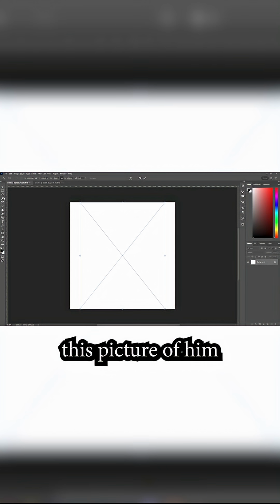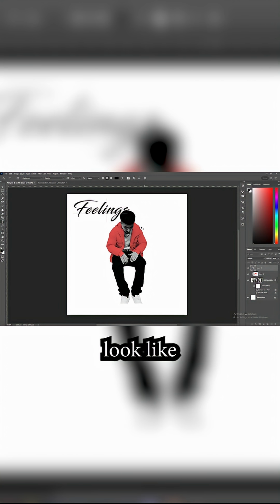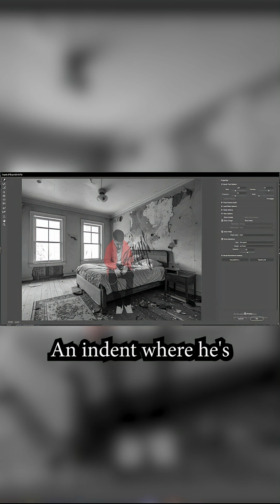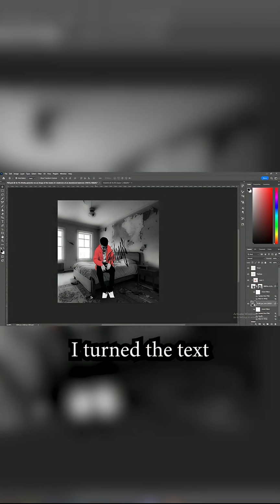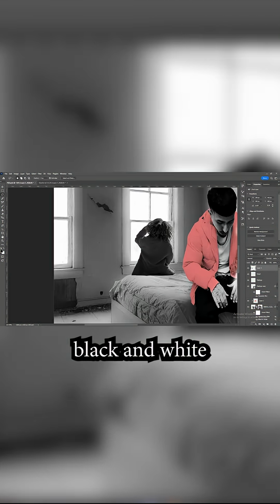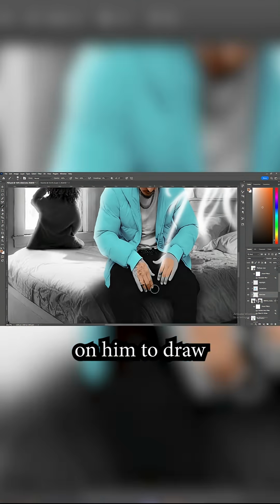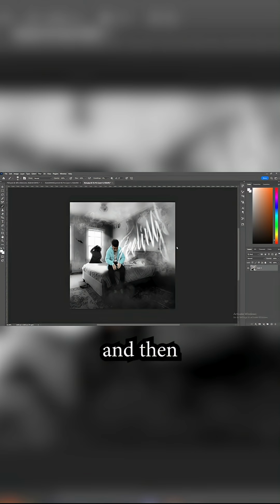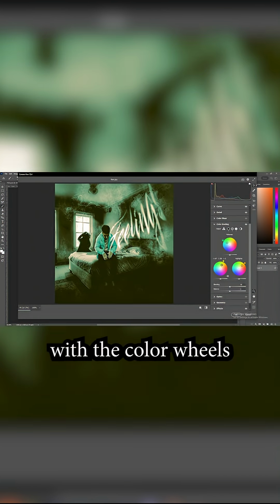How to Look Like a Signed Rapper!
A photoshop tutorial on how to edit an album cover to look like a rapper signed to a major record label

+ K Scoop
+ kscxxp
+ Proof that not everything can be an album cover
+ How to make an album cover
+ photoshop tips and tricks
+ removing background in photoshop
+ try guys photoshop
+ Rod Wave
+ Everything Rod Wave
+ Keep it g rod wave
+ rod wave forever set in stone
+ Federal Nightmares
+ rap artist
+ atlanta music scene
+ Atlanta Rap